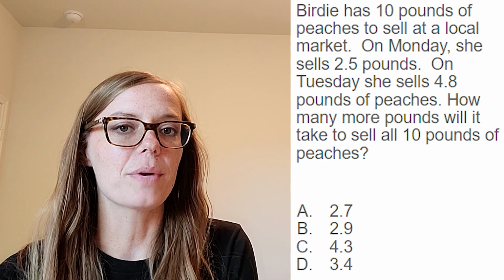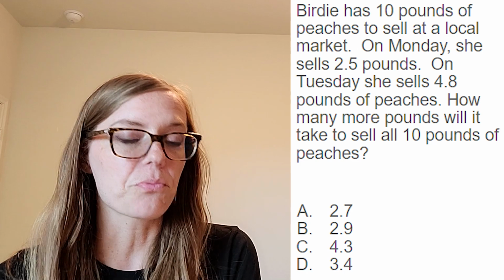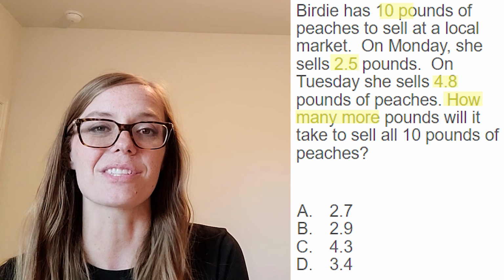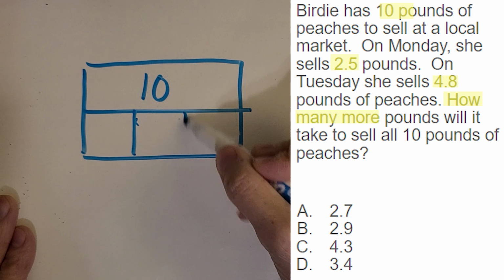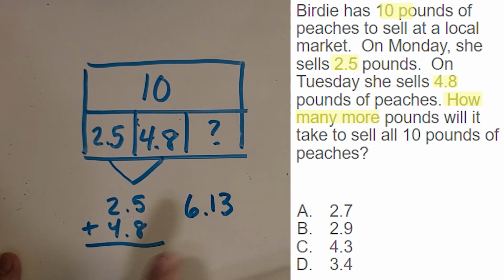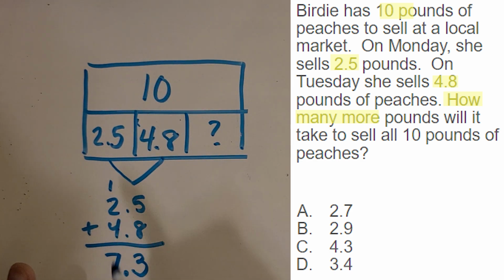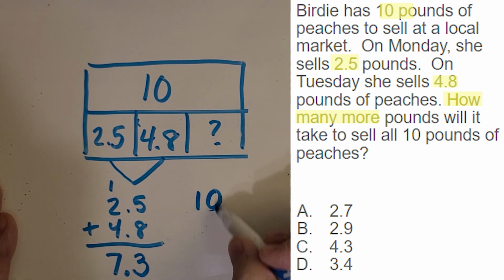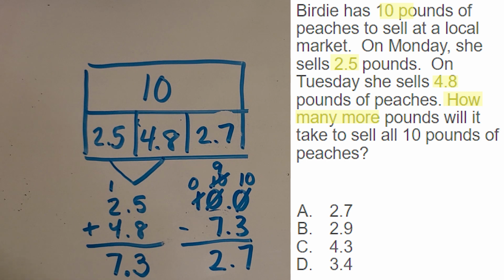SUBTRACTION with WHOLE NUMBERS [4.4A] Problem Solving Strategies: 4th Grade Math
Learn how to tackle a decimal subtraction word problem with my tutorial!  I'll walk you through my problem solving strategies that will help build your confidence!